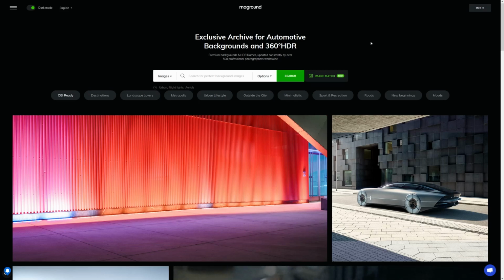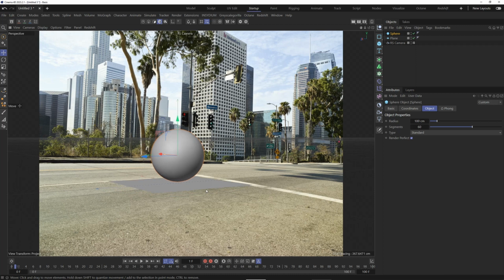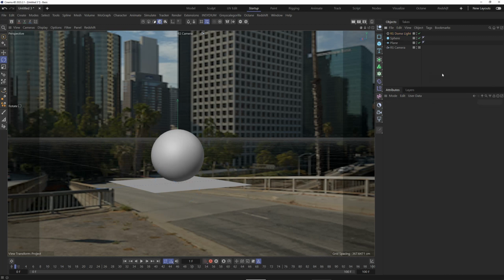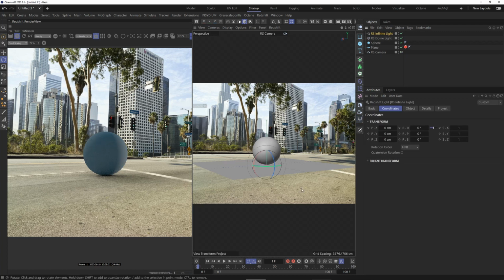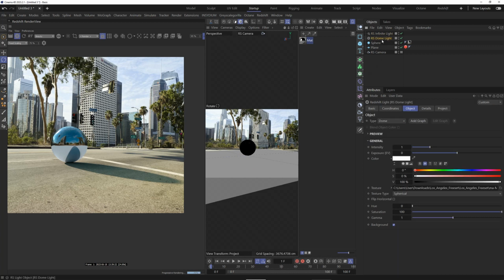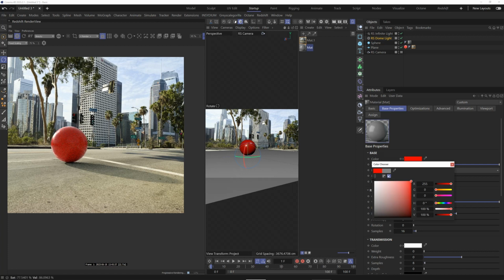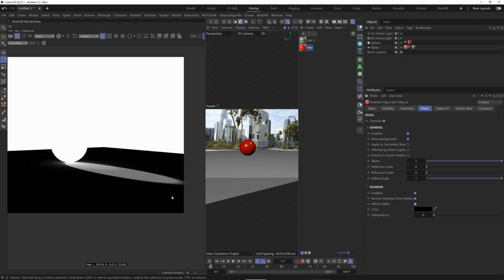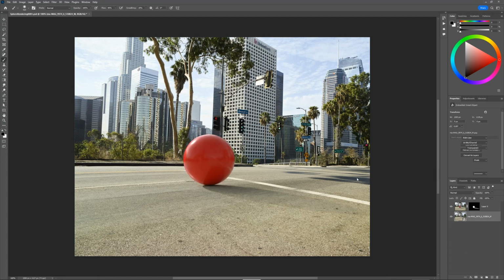06 04 Render a 3DModel into an image Real ENG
In this film, I will show you how to incorporate 3D objects into an image to give the impression
that the object is truly in the picture. Various techniques and tools will be used,
such as loading background images, creating a camera, adjusting the perspective,
adding HDR images, setting light sources and shadows, projecting textures onto geometry,
and post-processing in Photoshop to create the final image.